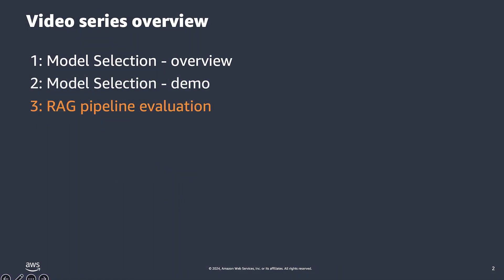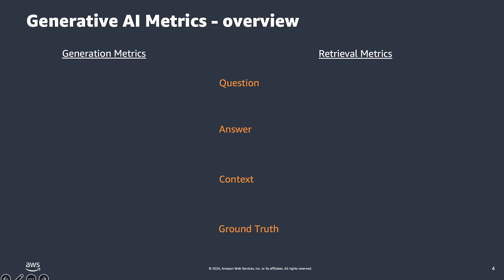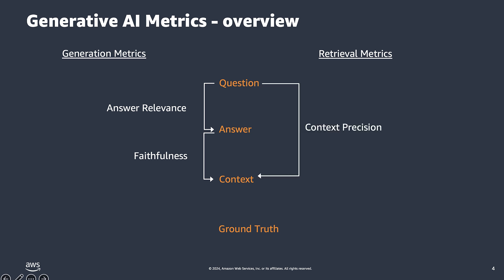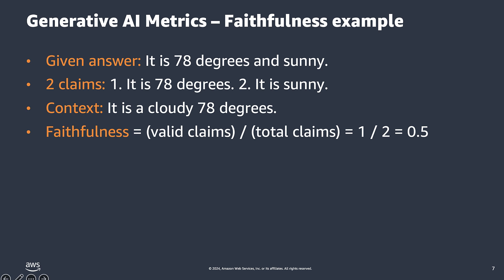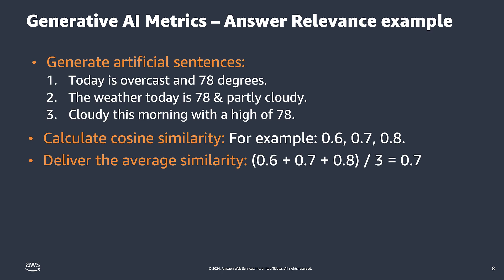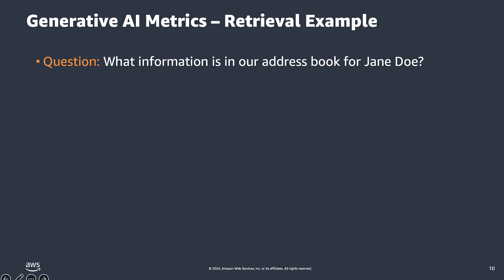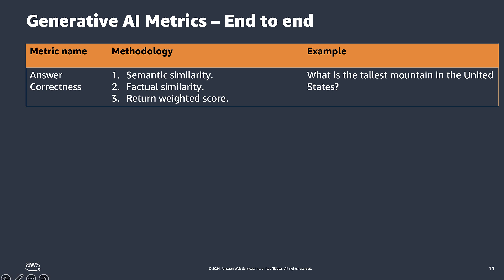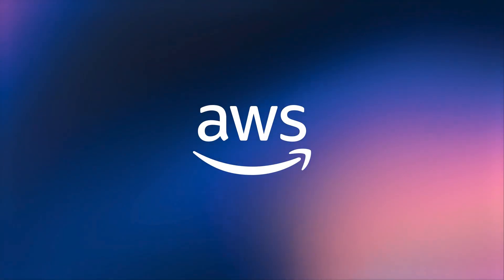Best Practices for GenAI applications on AWS - RAG pipeline Eval - Part 3 | Amazon Web Services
This multi-part series takes a practical approach working backwards from customer use cases and what made them successful in building a robust GenAI application. Since the technology is so nascent, customers often get lost in the vast content available and lack direction on execution. This includes starting with as simple as not knowing how to choose a model for their use case all the way through deploying and monitoring a production ready model. In this part 3, we walk you though a notebook and outline how to build and test an application, which evaluation tools and metics to use and finally encapsulate all results in visuals to help you arrive at the right model for your use case.